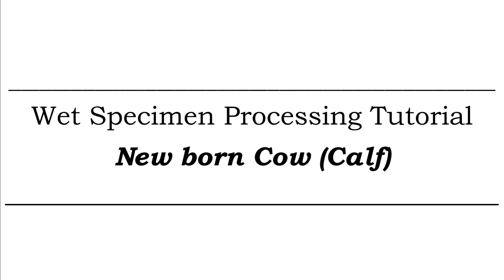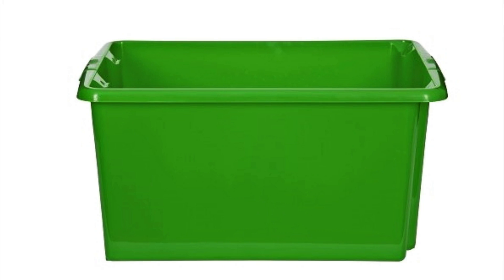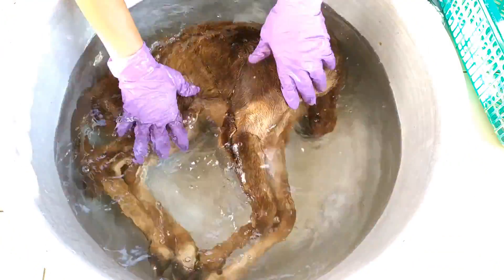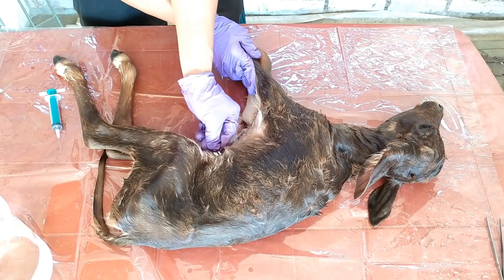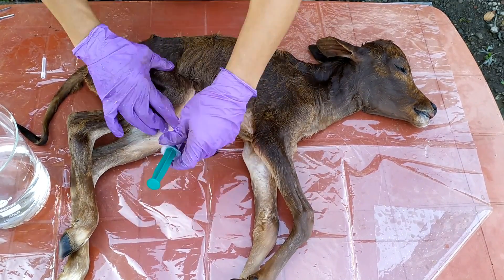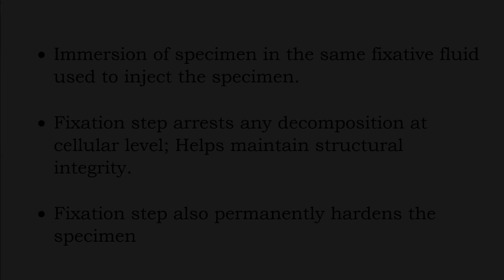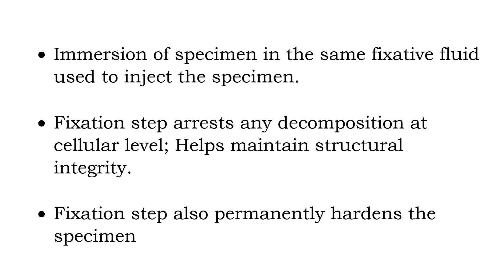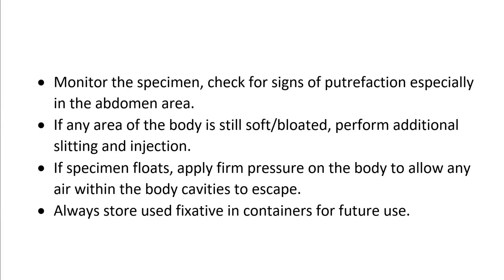Wet Specimen Tutorial | Preserving a Large Mammal | Calf Specimen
X PLEASE NOTE: In the "Preservation and Display" step, i mentioned that one may make a tiny hole in the lid and plug that hole with cotton. This hole making step is purely optional and not compulsory. Although making one would be better, unless your specimens are stored in a separate space away from people, pets (live pets!) and from your house, i do not recommend making a hole. If your formalin wet specimen jar is going into a display cabinet or such, Inside your very own house, you must seal and thighten the lid/cap of the jar as secure as possible, for health reasons.
This video tutorial is on Wet specimen processing of a Calf. You can employ this technique for just about any large mammalian specimen you'd wish to preserve.
Links mentioned in the video are all Coming Soon. They will be updated Here.
Links to products used in video:
Formaldehyde 5L
Distilled water (5L + 1L Free)
Beaker 5L
Graduated cylinder 1L
Goggles Design 1
Goggles Design 2